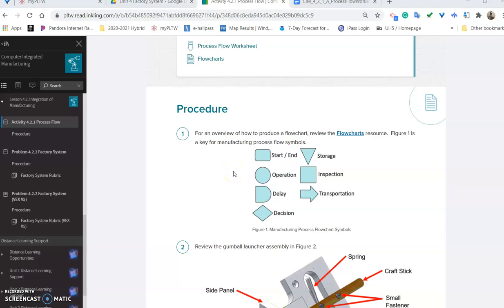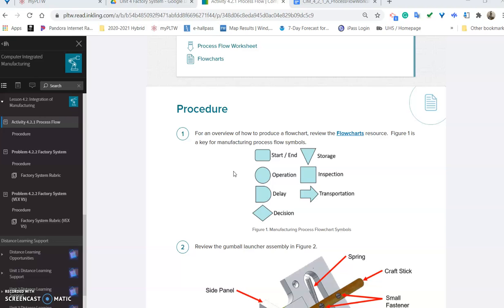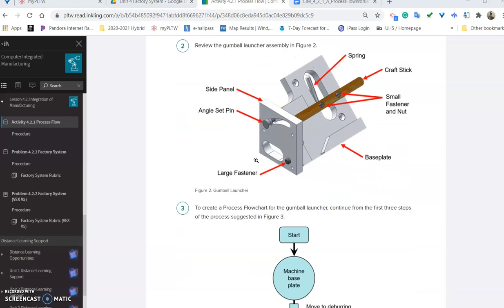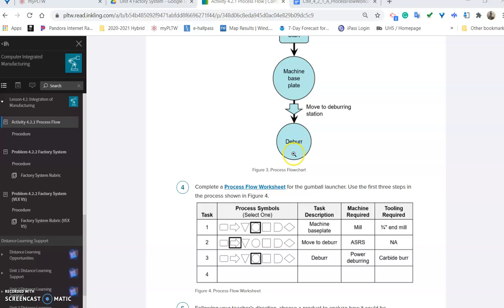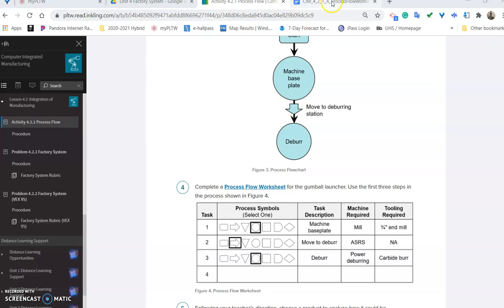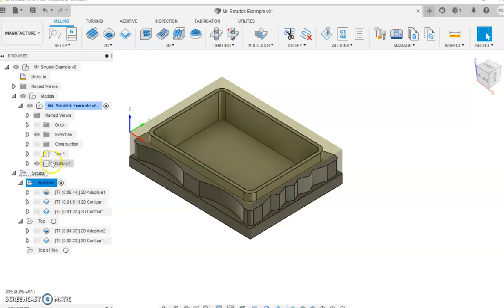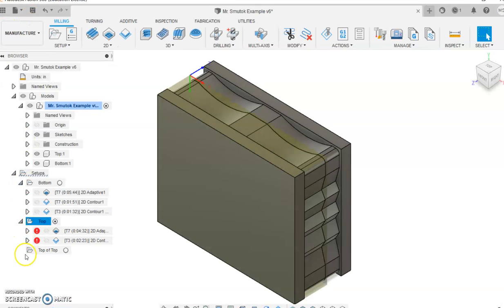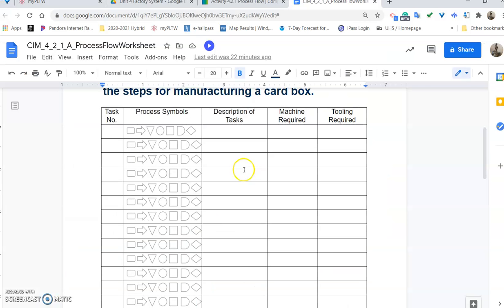Process Flow Pt 1